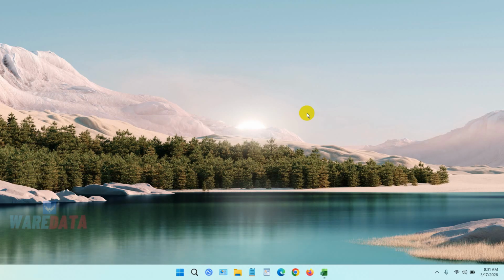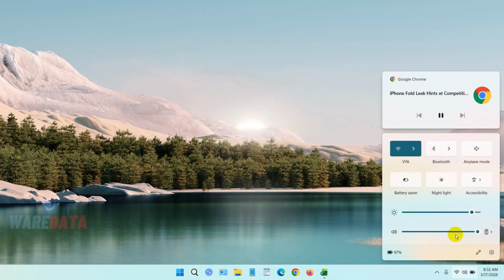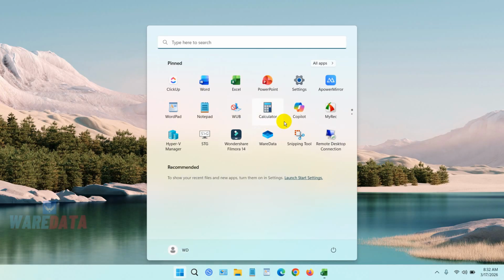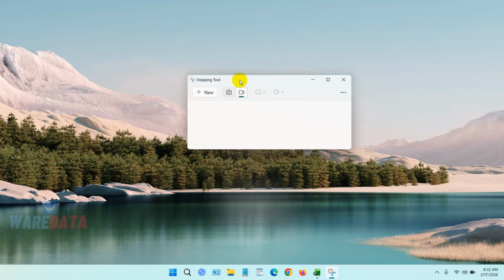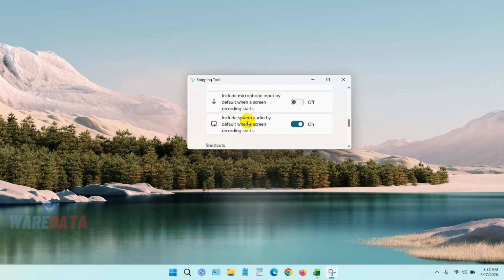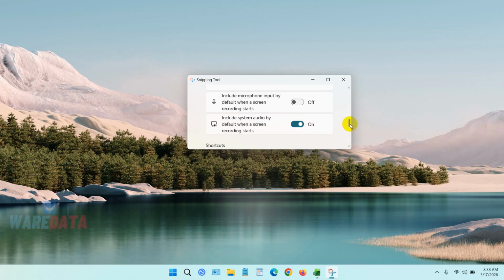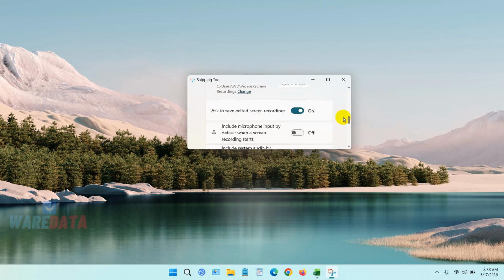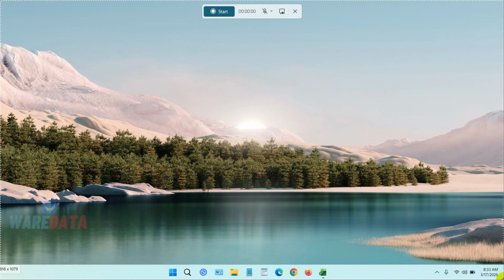How to Record Internal Audio on Windows 11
For those of you who are curious about how to record internal audio on Windows 11, with the latest snipping tool you can easily record internal audio on Windows 11.